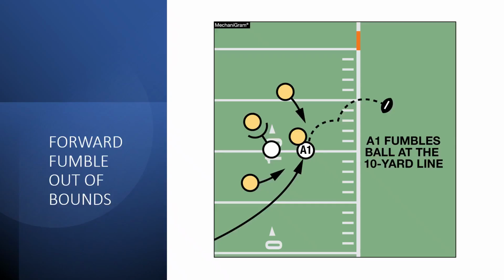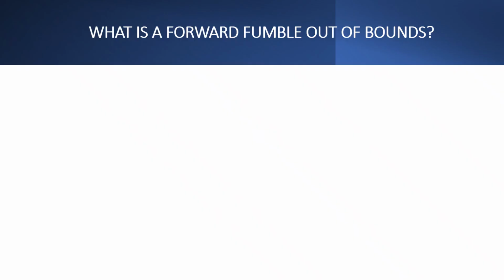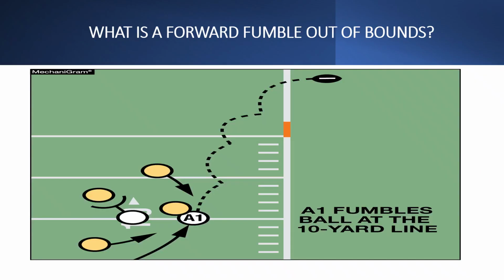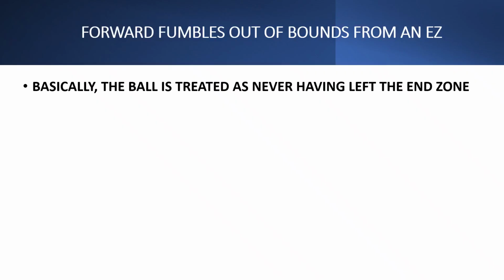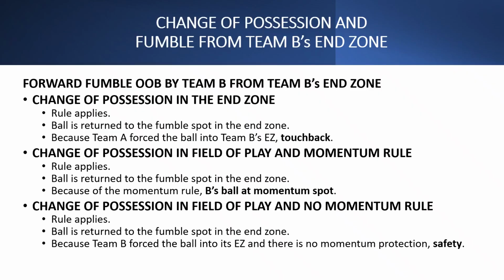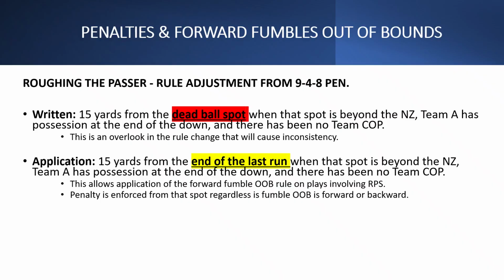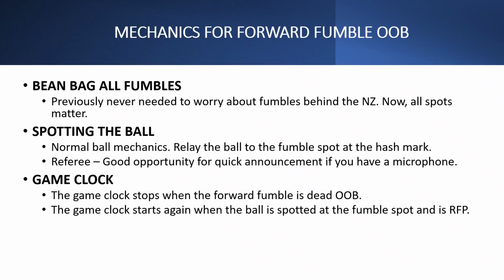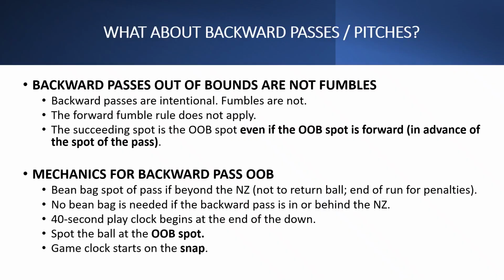LHSOA Football Officials Training Forward Fumbles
LHSOA member Kevin Boitmann discusses the 2025 NFHS FB rules change regarding forward fumbles out of bounds between the goal lines (from 2025 LHSAA Football Rules Clinic).